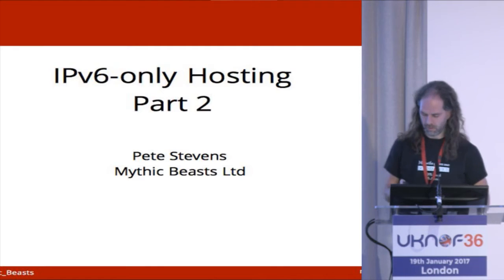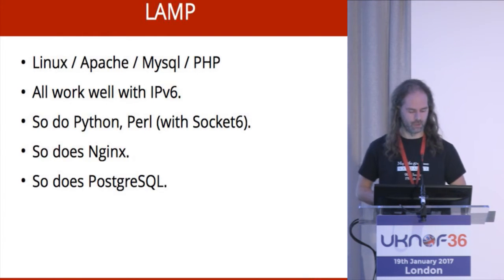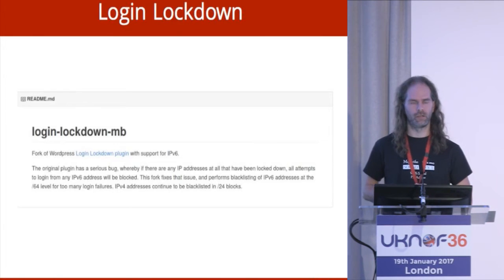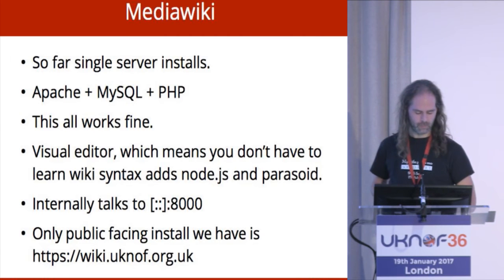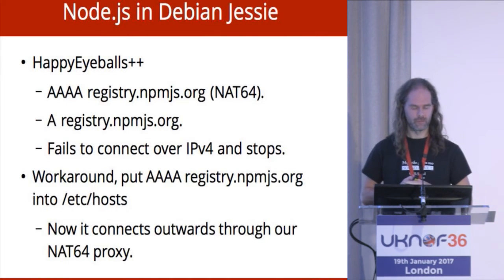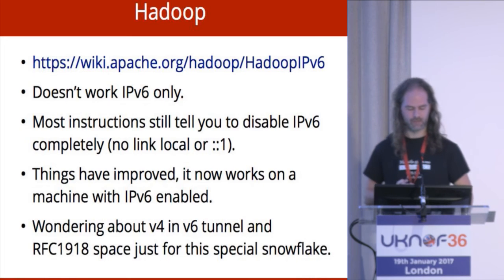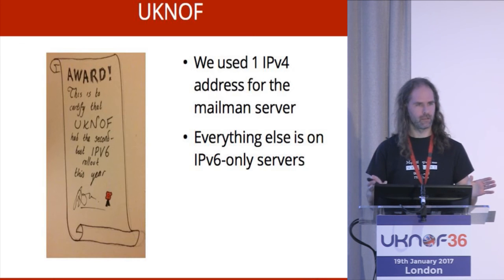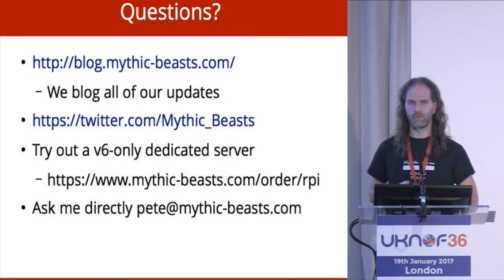UKNOF36 - Single Stack IPv6 Hosting for the masses.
Speaker: Mr. Peter Stevens (Mythic Beasts)

Mythic Beasts have been running IPv6 only hosting services starting in 2012 with Raspberry Pi. This service now has many different customers running many different services, this talk collates the experiences, where it works well, some work arounds for common cases and some of the more creative demonstrations of how to do it wrong.